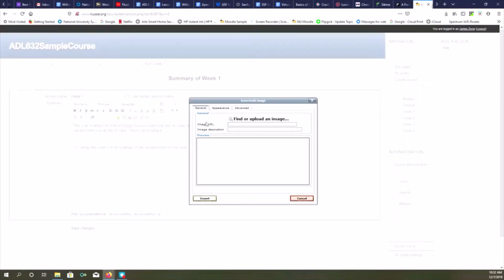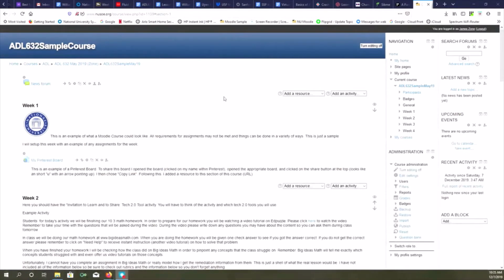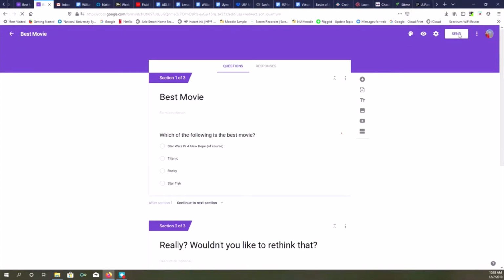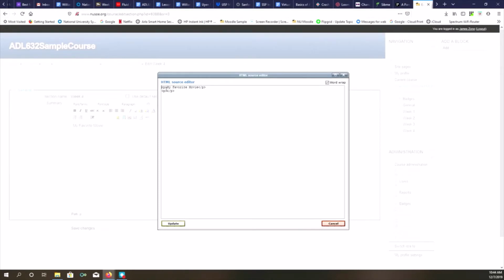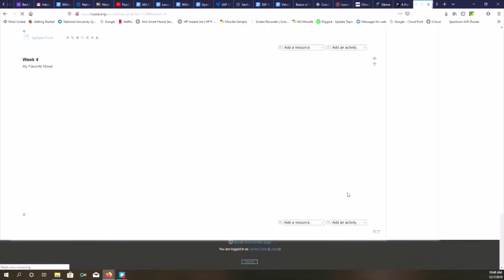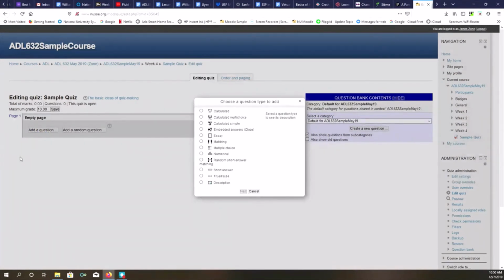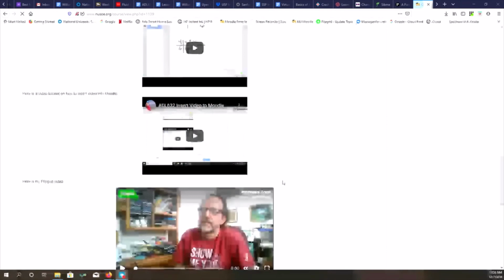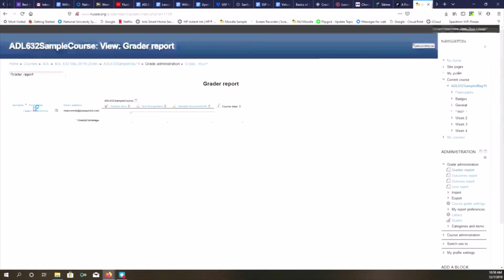ADL634 Phase 2 of Mini Course Tutorial Final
This video tutorial goes over how to complete phase 2 of your mini course in ADL634.